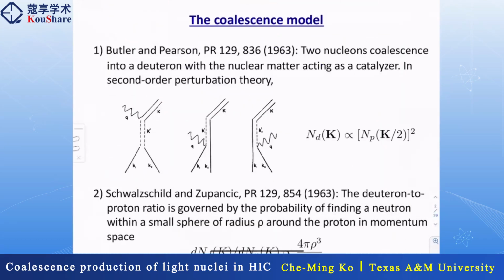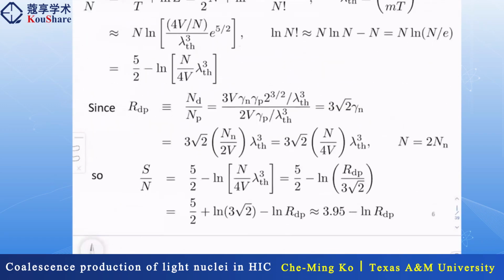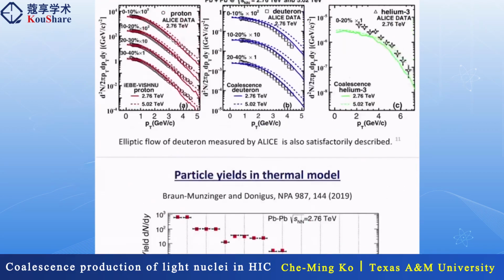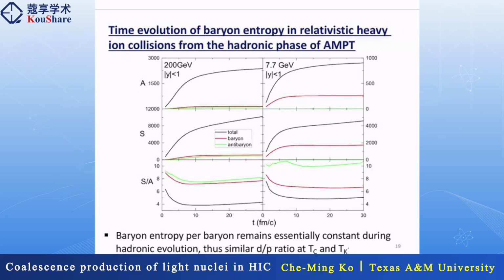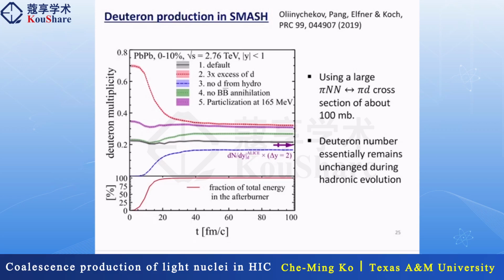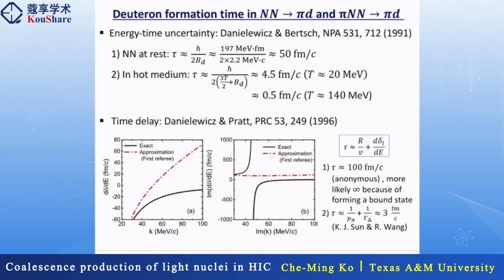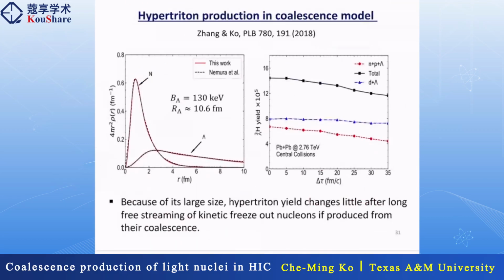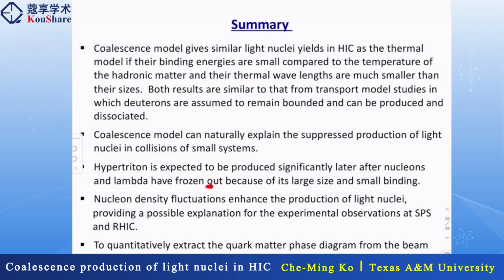【复旦核物理前沿开放讲坛】Coalescence production of light nuclei in HIC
Title：【复旦核物理前沿开放讲坛】Coalescence production of light nuclei in HIC
Speaker：Ko Cheming（柯治明）教授  美国Texas A&M大学
Time：December 8, 2021
Organizer：复旦大学 - 核科学与技术系/现代物理研究所 、核物理与离子束应用教育部重点实验室

Abstract：
Studies based on both the hydrodynamic approach and the microscopic transport model have shown that the spinodal instability during the first-order phase transition from the quark-gluon plasma to the hadronic matter can induce a large fluctuation in the baryon density distribution. Based on the coalescence model for light nuclei production, it has been shown that the yield ratio N_3_HN_p/N_d^2 is sensitive to the neutron density fluctuation. Studying light nuclei production in relativistic heavy ion collisions thus provides the possibility to determine from the collision energy dependence of this ratio if the produced quark-gluon plasma undergoes a first-order phase transition to a hadronic matter and approaches the position of the critical endpoint, where the first-order phase transition ends, in the QCD phase diagram. In this talk, I will review the history and present status of the coalescence model. In particular, I will discuss its relation to the statistical model, its relation to the transport model that treats dynamically the production and destruction of light nuclei during the hadronic evolution, its prediction for hypertriton production, its application to light nuclei production in small collision systems, and how light nuclei can be used to probe the QCD phase diagram at finite baryon chemical potent

Bio：
Ko Cheming 教授是著名理论核物理学家，现任美国德州农工大学杰出教授。1973年，在纽约州立大学获得博士学位。1994年当选为美国物理学会会士。曾先后在多个世界著名研究机构从事科研工作，曾任德国马普所、美国密歇根州立大学、田纳西大学、纽约石溪大学等机构研究员和访问教授。获得过德国洪堡杰出科学家奖；美国物理学会和国际期刊杰出审稿人；多项教育科研的特别贡献奖。